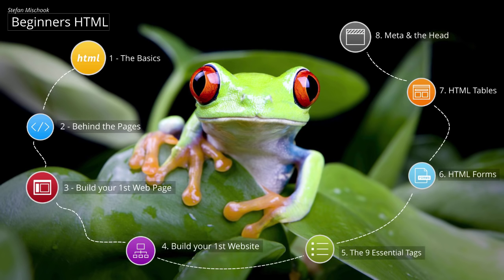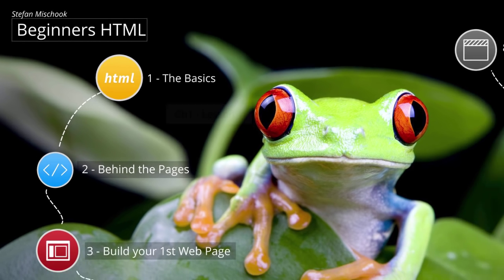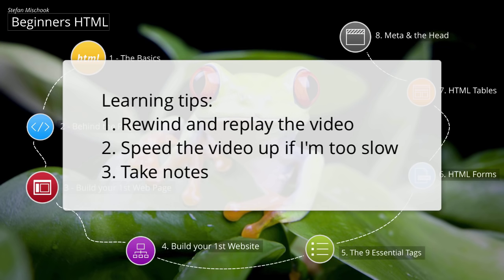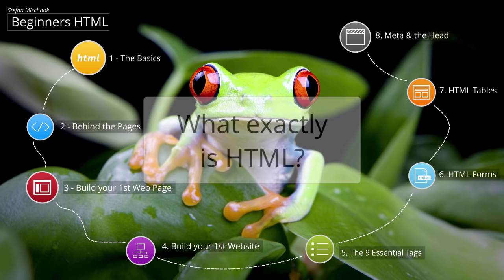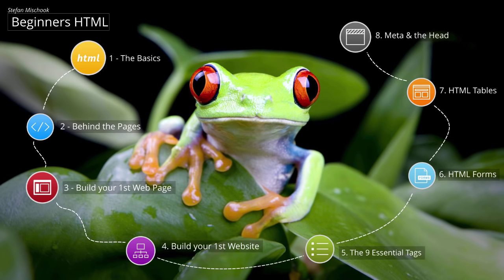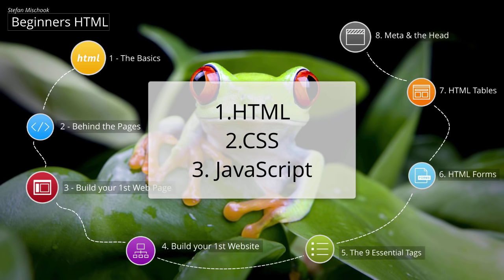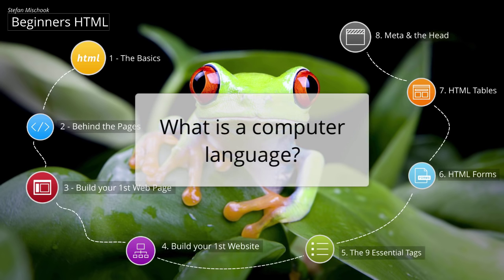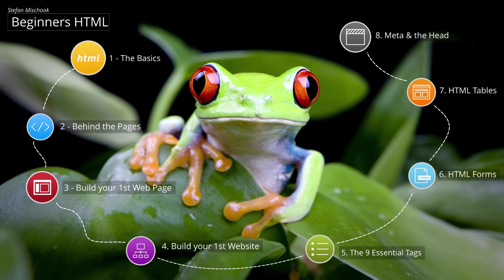Ch1 lesson 1- Introduction to Beginners HTML